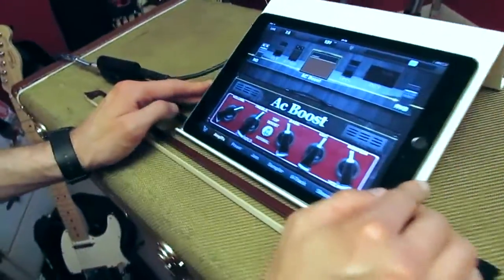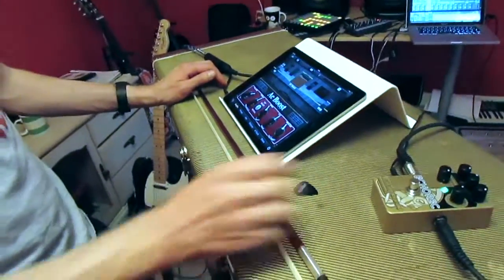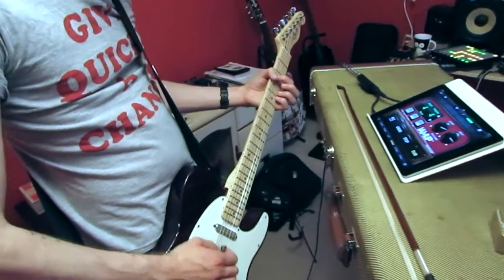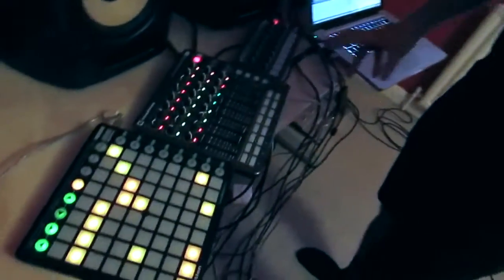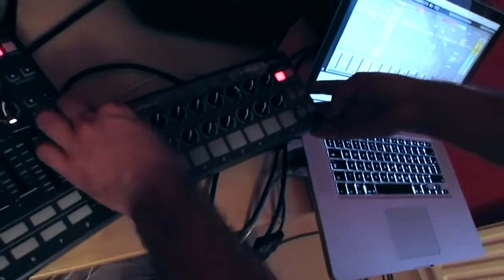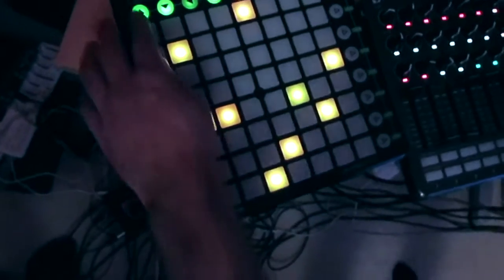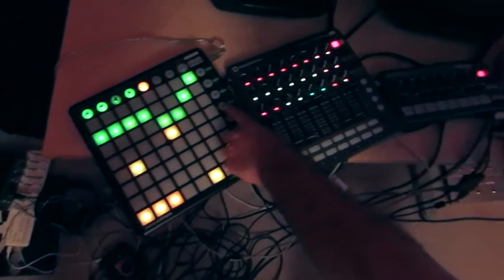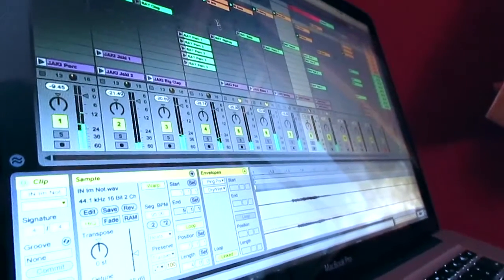Live Rig Tour - worriedaboutsatan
Thomas Ragsdale and Gavin Miller talk dBs Insider through their experimental atmospheric electronica project, worriedaboutsatan. dBs Insider gets a little tour around their live setup and an insight in how the duo work together on stage.